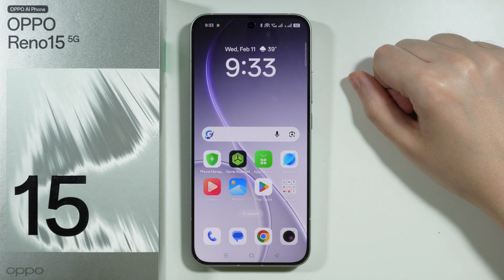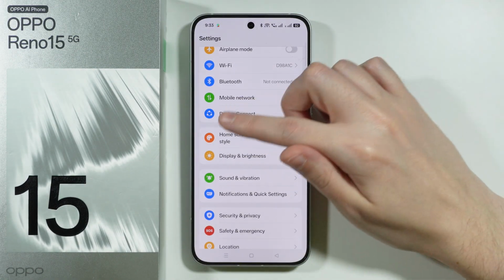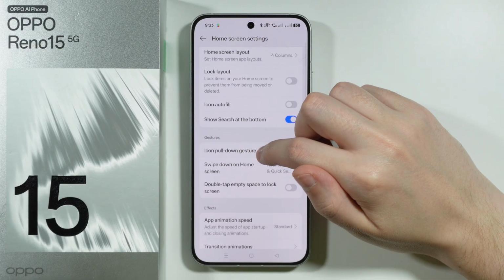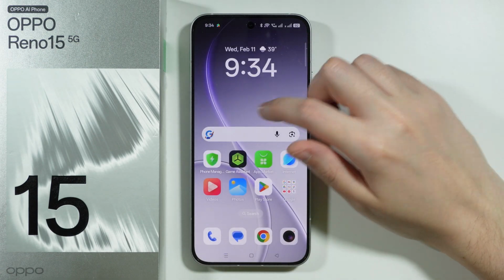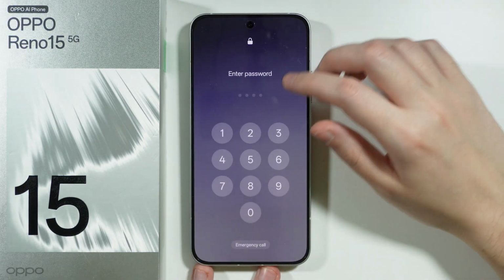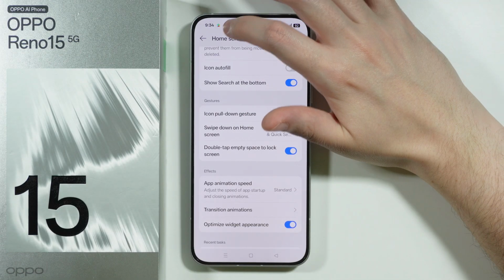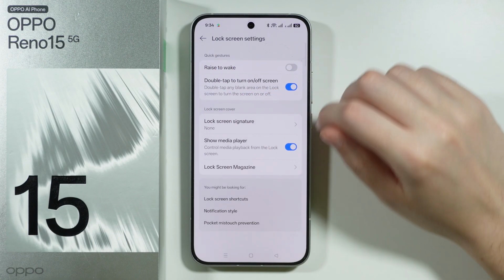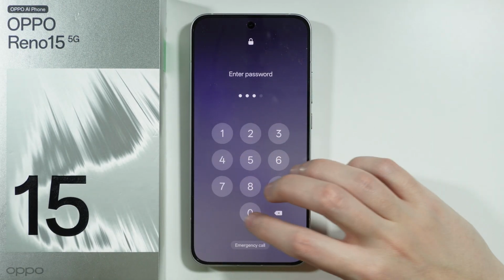OPPO Reno 15: How to Turn ON/OFF Double Tap to Lock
In this video, I'll guide you on how to turn the Double Tap to Lock feature ON or OFF on your OPPO Reno 15. This handy setting allows you to quickly lock your screen with just a tap, making it convenient for everyday use. Follow along as I demonstrate the steps to customize this feature and enhance your phone's usability.